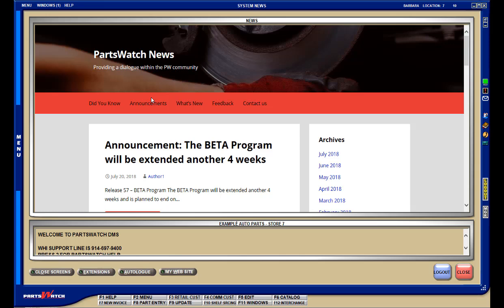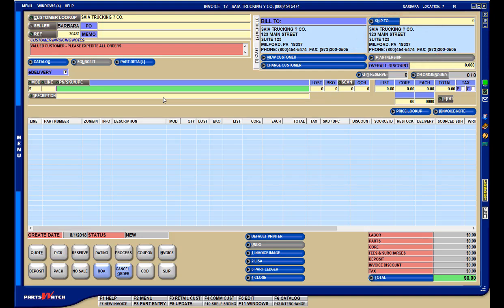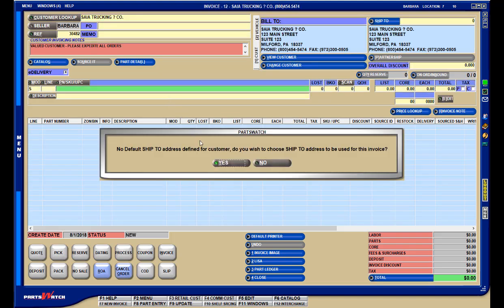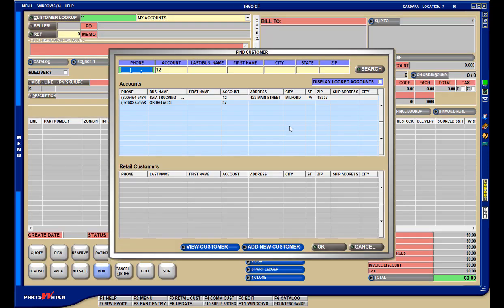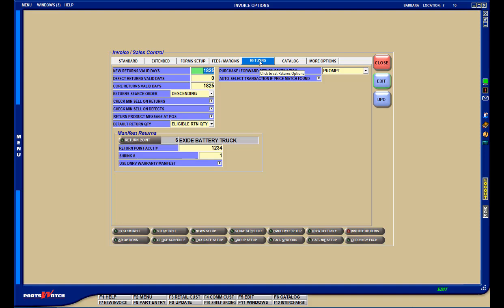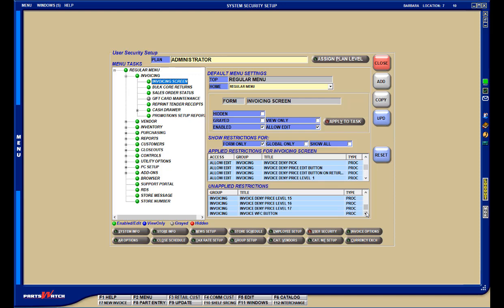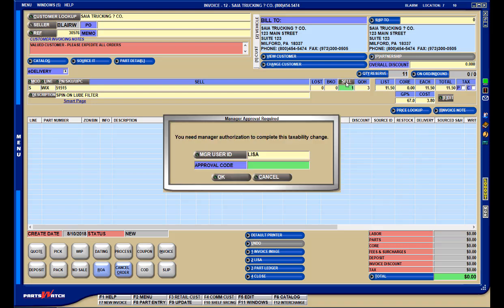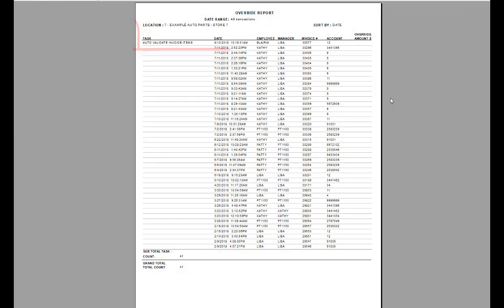PW_What's_New_Invoice_Setup_Changes_Part2_IV_573_081318_7min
Parts on Existing Ref Alert - 0:10
Prompt for Ship To - 1:26
Ship To Branch ID - 2:57
Default Sell, Return, Catalog Sell Quantity - 3:32
Price Level Edit Security - 4:40
Taxability Edit Security - 5:18
Allow / Disallow Scan Validate - 5:56